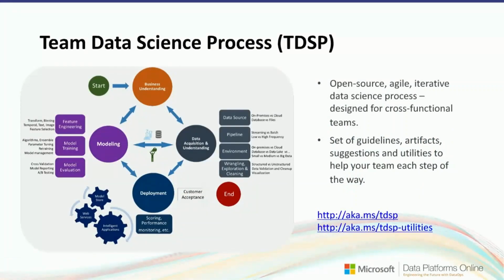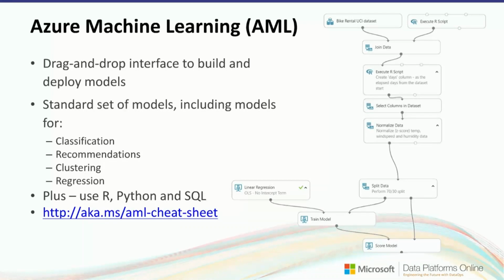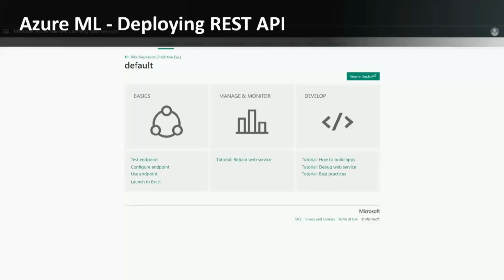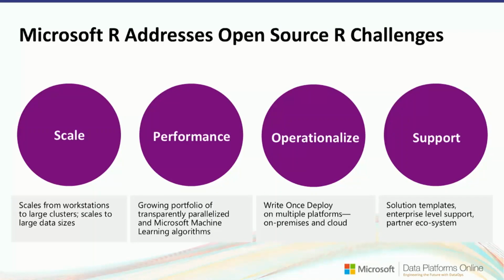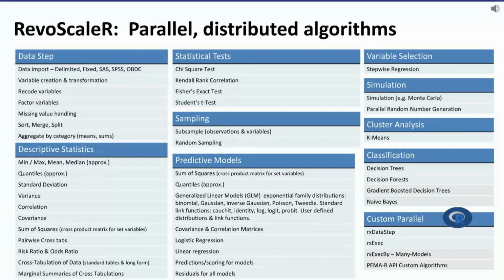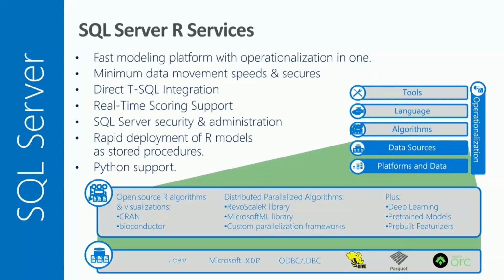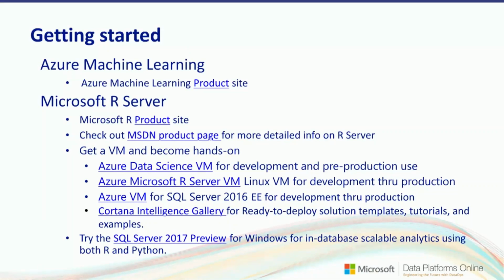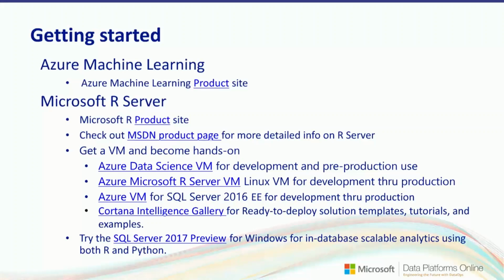Microsoft Machine Learning AND R server Quick Overview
In this session we will take a look  at

1.Azure machine learning
2.Team Data Science process
3.Microsoft R server